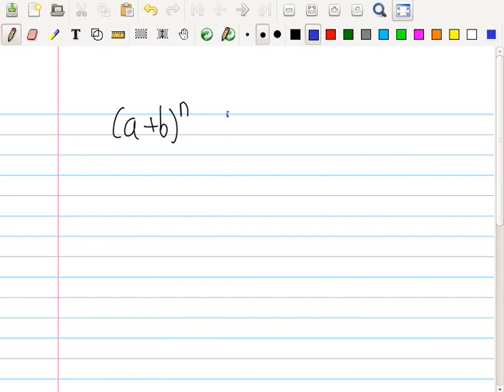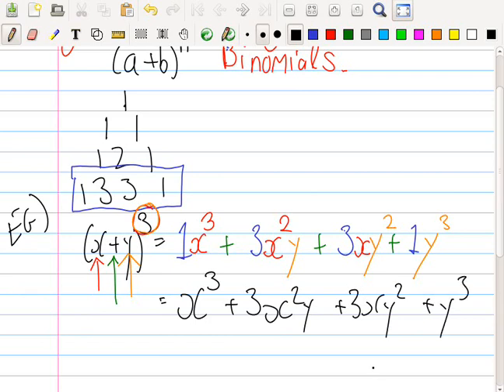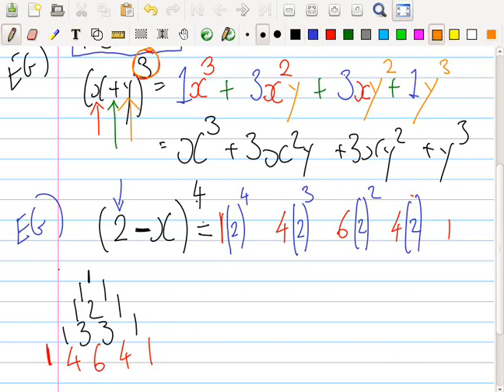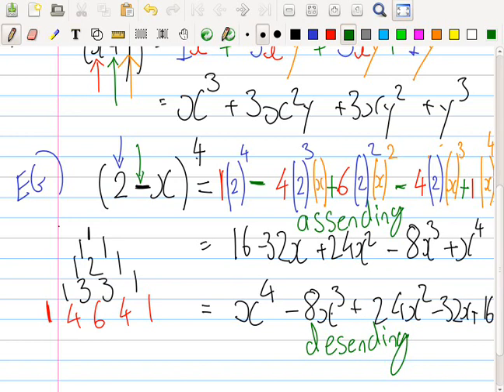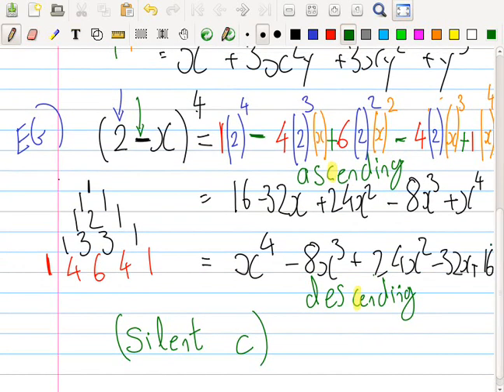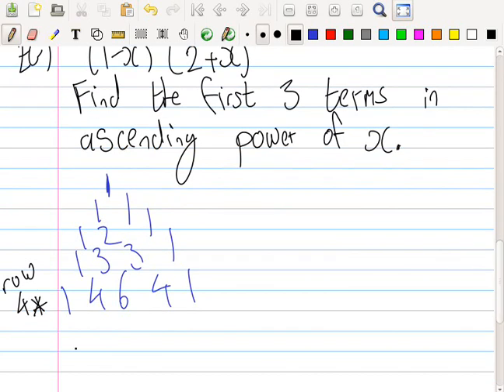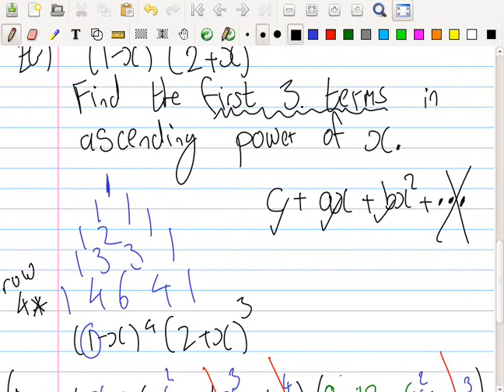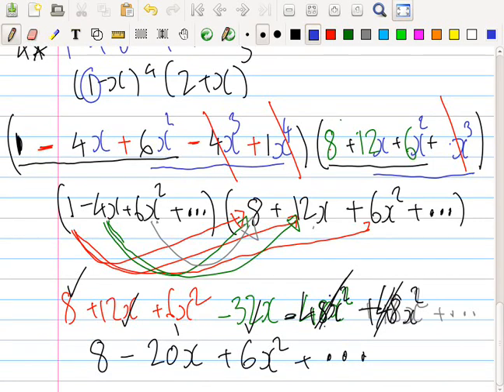Using Pascals Triangle